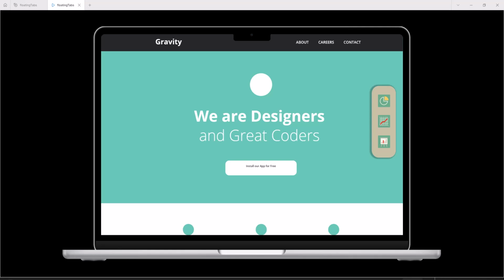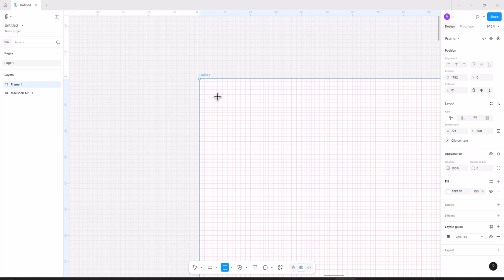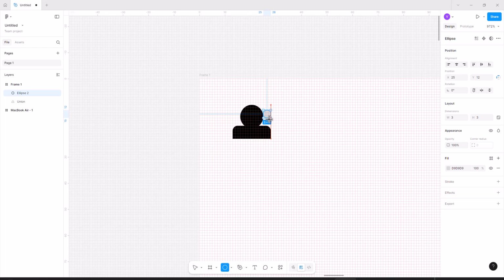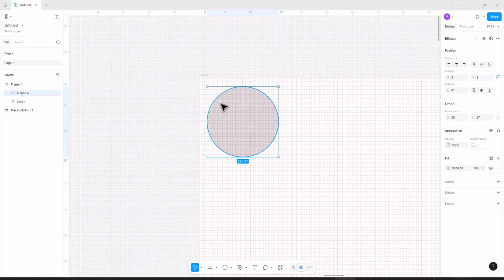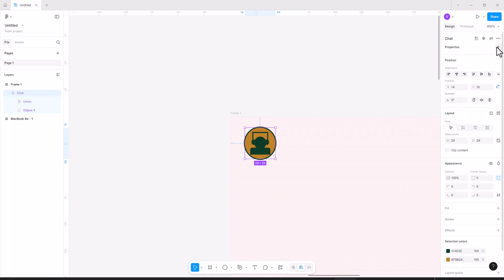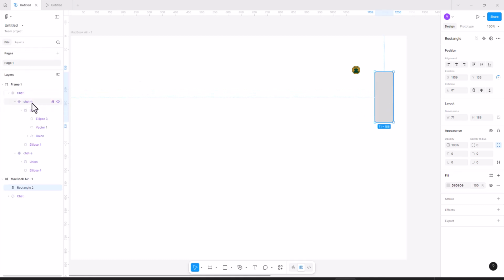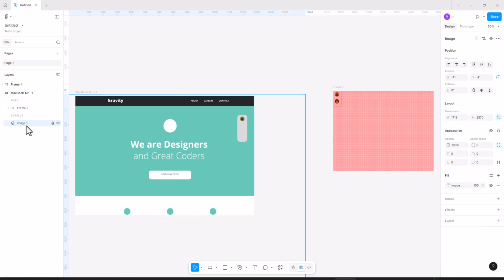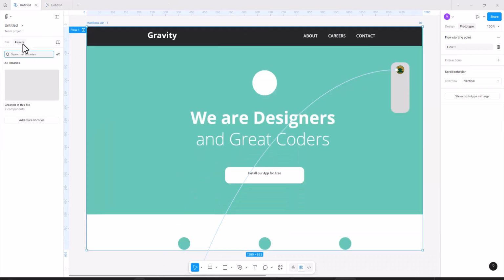Try It 3 - Sticky Menu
Learn how to create a sticky menu with jump spots aka anchors